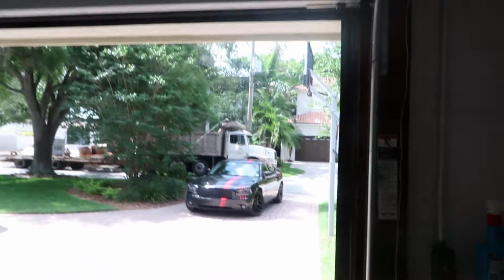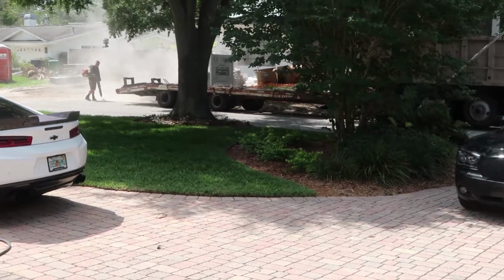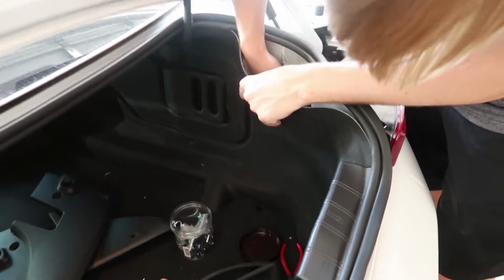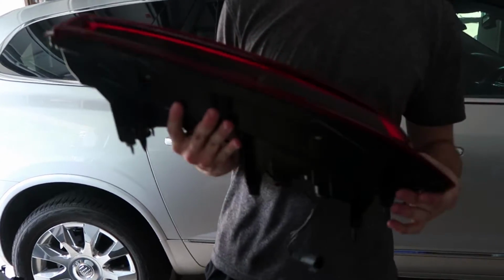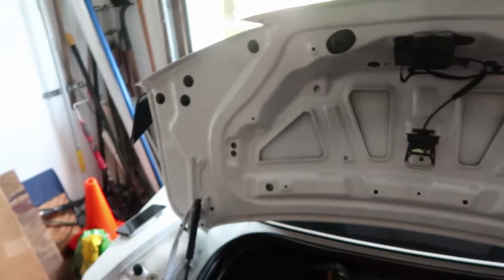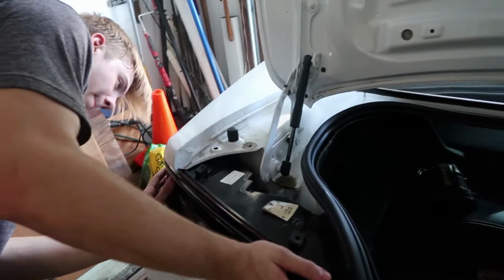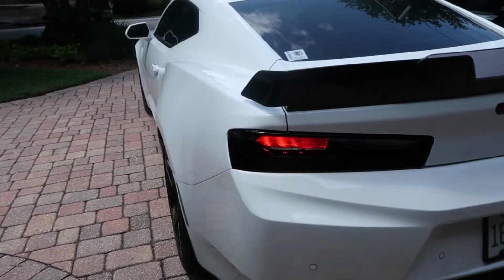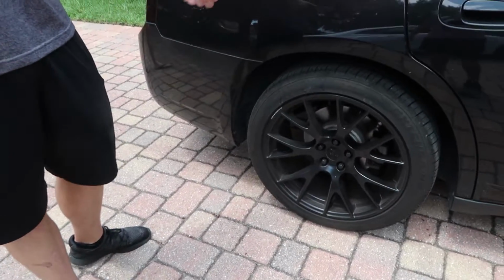V6 CAMARO Gets Completely BLACK Taillights!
➤Checkout My Brands!

➤Camera Equipment
Canon G7X Mark II
Go Pro Hero 8 Black
Logitech C922 Webcam
Joby GorillaPod
Car Suction Cup Mount

➤Audio Equipment
Blue Yeti USB Microphone
Corsair HS70 Headphones
Pop Filter

Razer Black Widow Chroma
Razer Deathadder Chroma
Corsair Mouse Mat

➤Monitors and Mounts
ASUS 1ms Response Time Gaming Monitor
BenQ 2ms Response Time Gaming Monitor
Samsung 40in Smart TV
Triple Monitor Mount
Microphone Boom Arm Mount

➤Consoles
Xbox One S
Playstation 4
Nintendo Switch